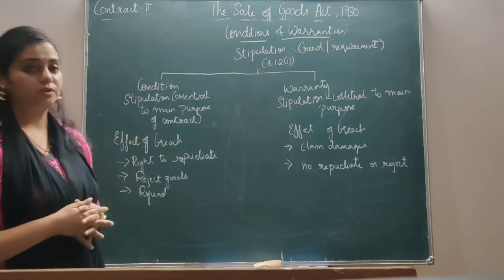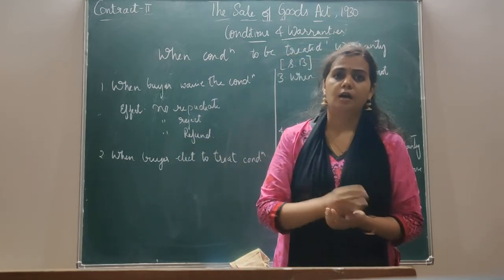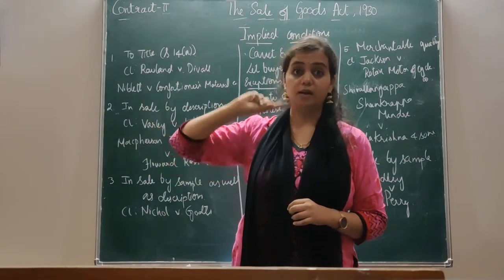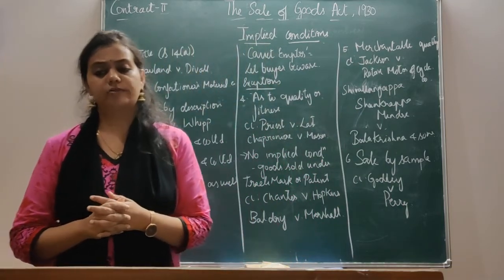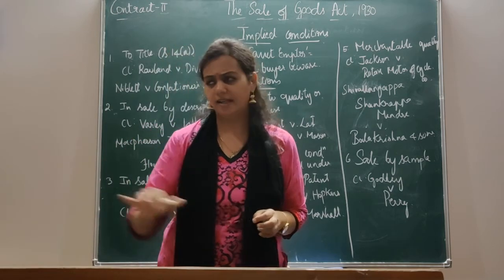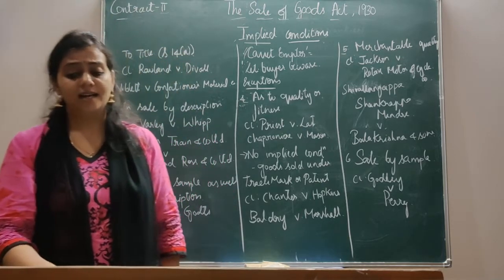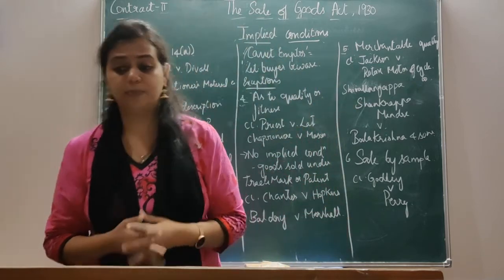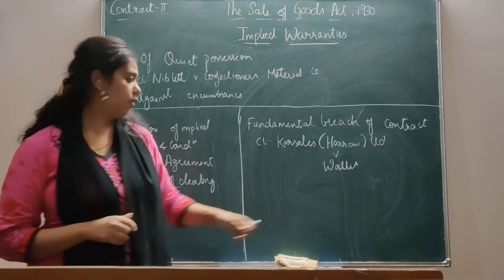CONTRACT II PART 17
CONTRACT II ACT BY PROF. VAISHNAVI MOHAN